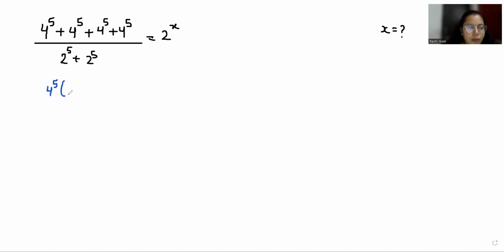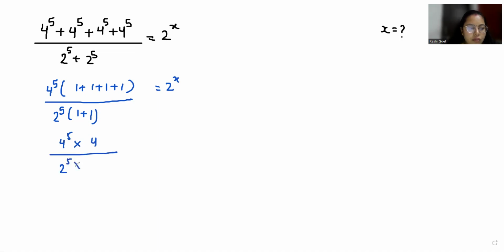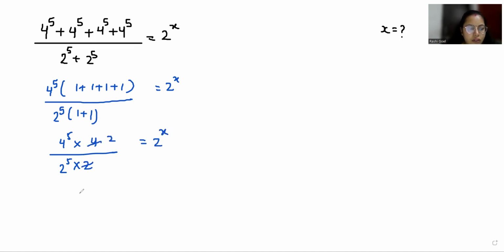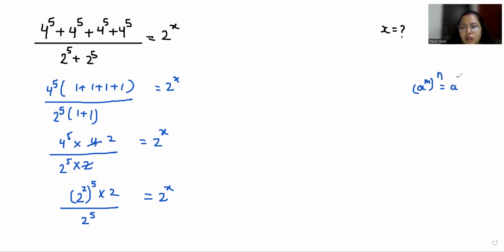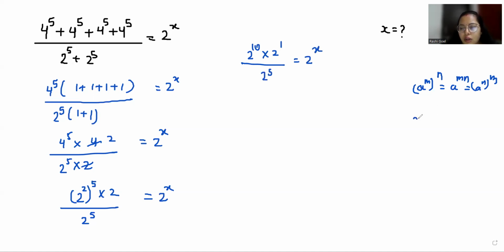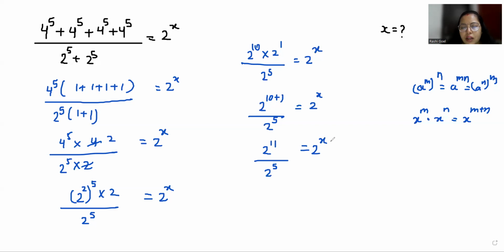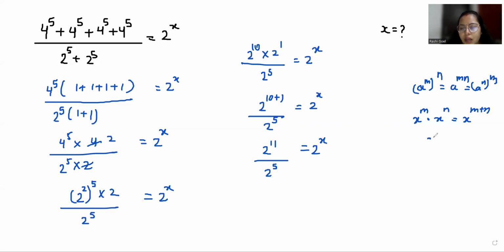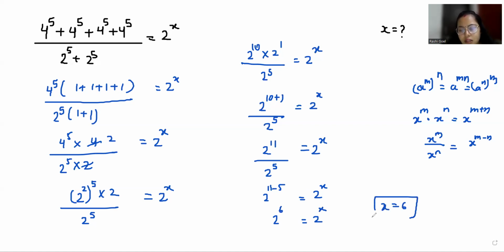Solve This Amazing Exponential Problem, 4^5+4^5+4^5+4^5/2^5+2^5=2^x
4^5+4^5+4^5+4^5/2^5+2^5=2^x

IF 4^5+4^5+4^5+4^5/2^5+2^5=2^x then x=?
Find the value of x if 4^5+4^5+4^5+4^5/2^5+2^5=2^x
Find the value of x, 4^5+4^5+4^5+4^5/2^5+2^5=2^x
find value of x when 4^5+4^5+4^5+4^5/2^5+2^5=2^x
what is the value of x when 4^5+4^5+4^5+4^5/2^5+2^5=2^x
If 4^5+4^5+4^5+4^5/2^5+2^5=2^x find the value of x